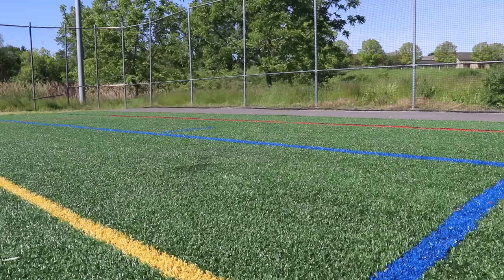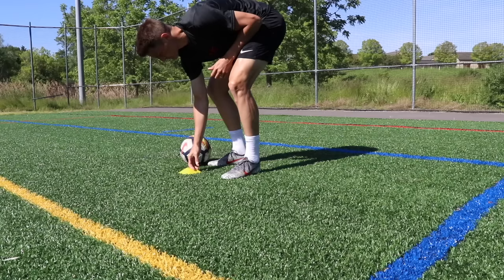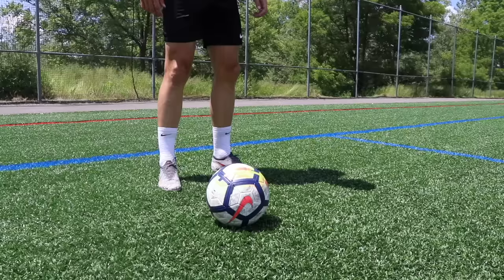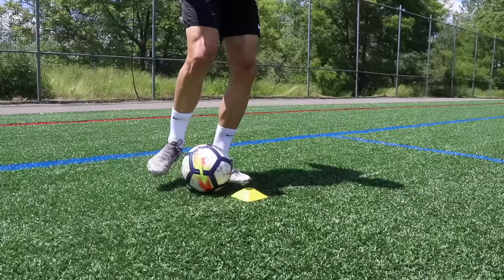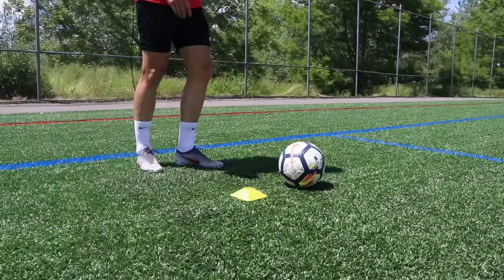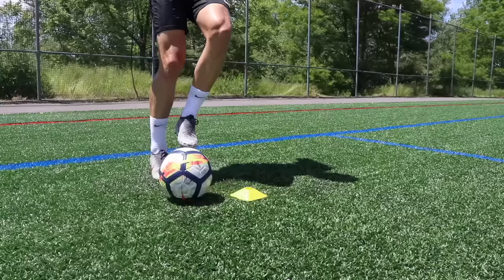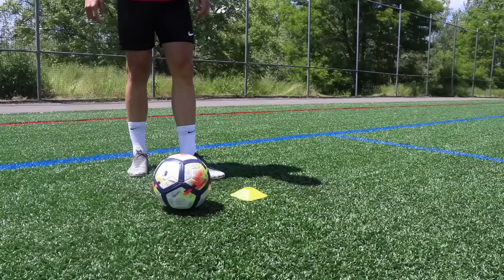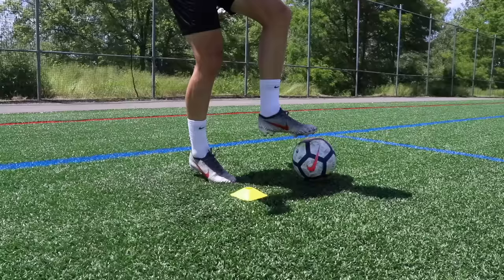10 Minute Ball Mastery Workout You Can Do At Home | Maestro 2.0 Training Program Day One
Here is the link to the full 7 Day Maestro 2.0 Training Program

In today's video we are doing a full 10 minute ball mastery training session, perfect for getting thousands of touches on the ball in small spaces with minimal equipment and an easy way to train at home. Ball mastery is a great training method for developing control and confidence with the ball at your feet, which can help with dribbling and manipulating the ball in tight space situations.

resistance bands
main camera body
my camera gear
go pro I use
my apple watch
water bottle
training disks
training cones
agility ladder